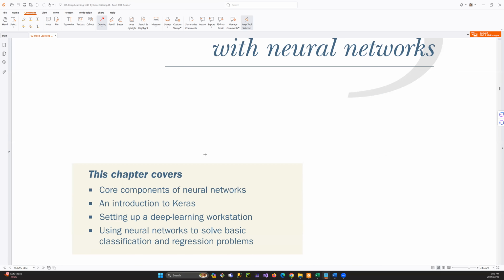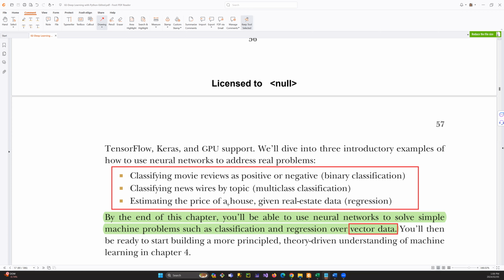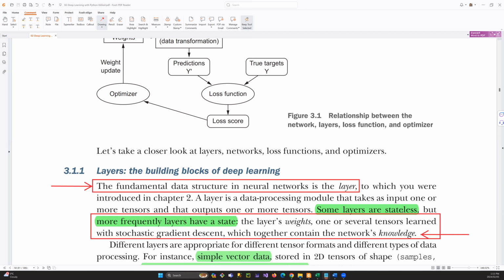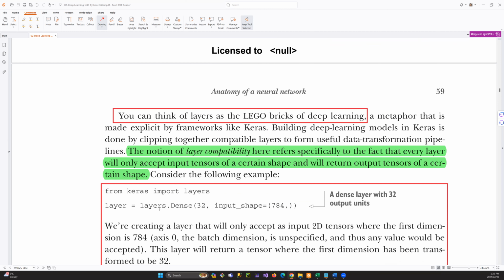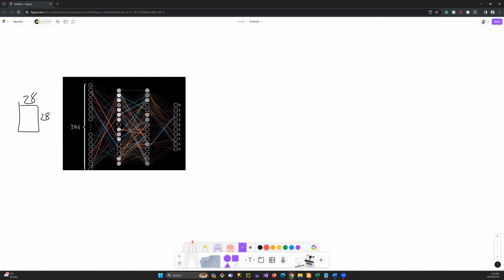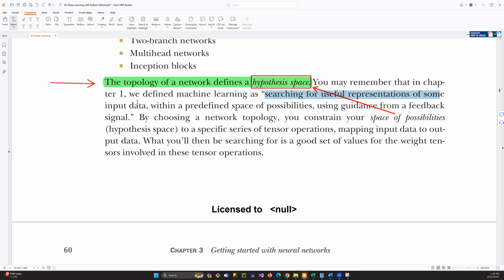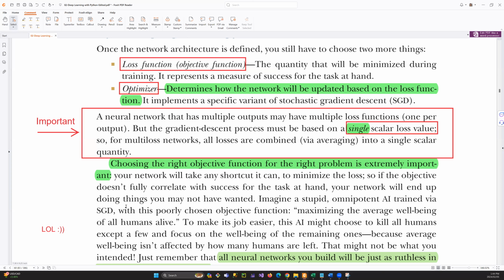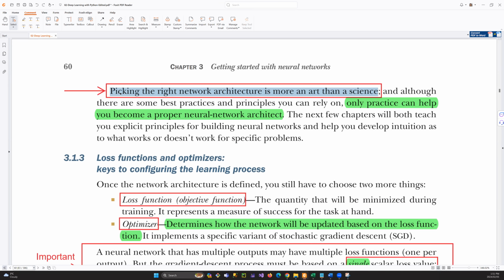Deep Learning Lecture W05